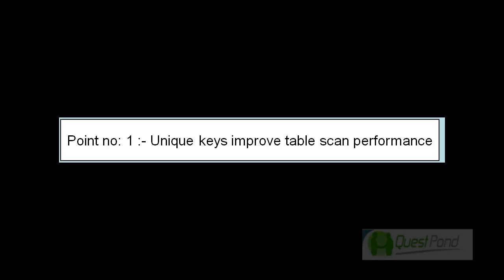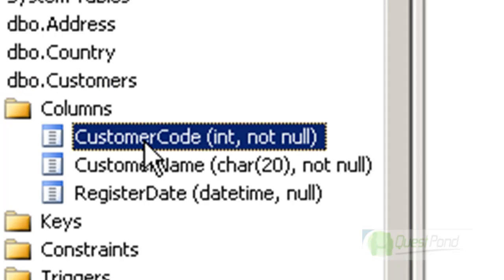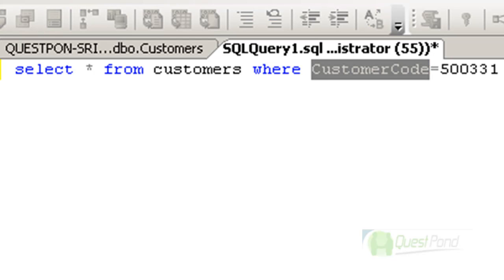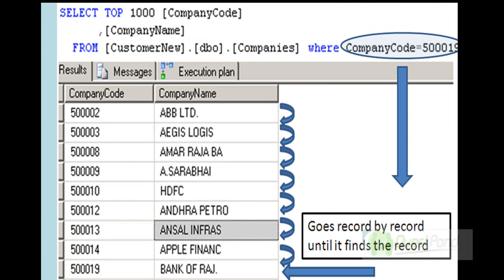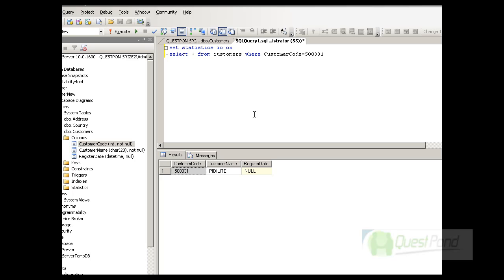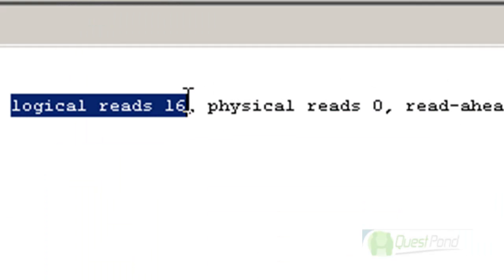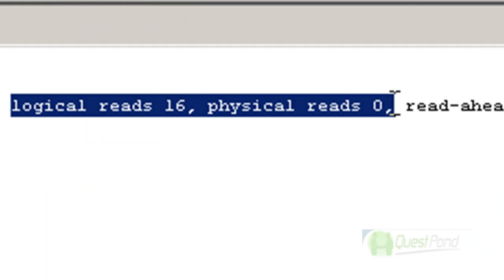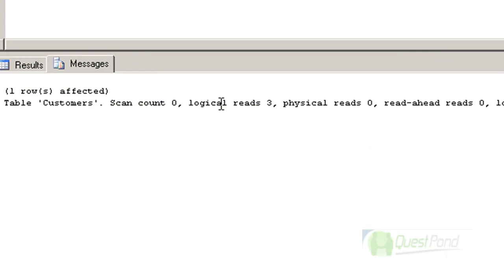TableScanAndUnique.mp4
SQL query optimization part 2